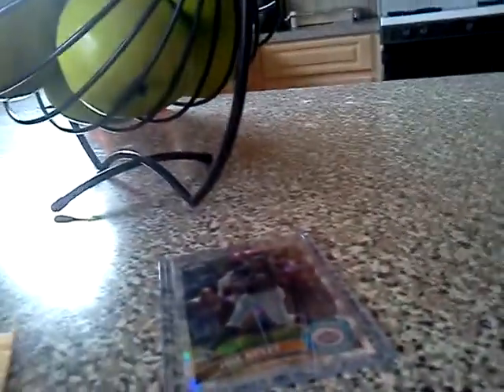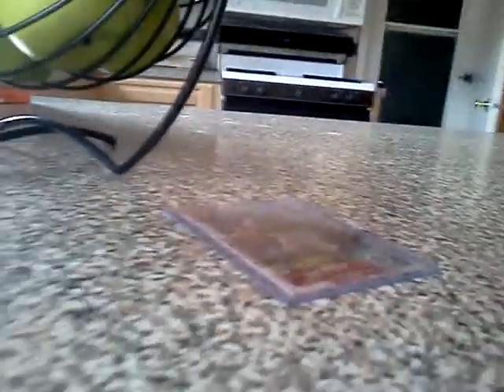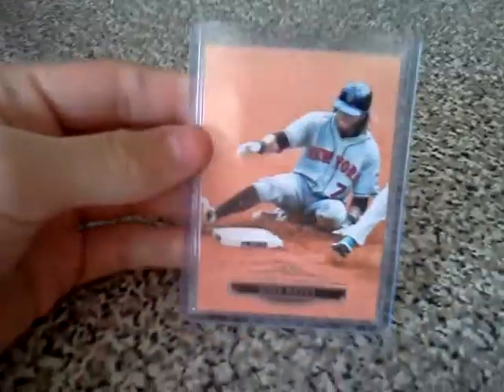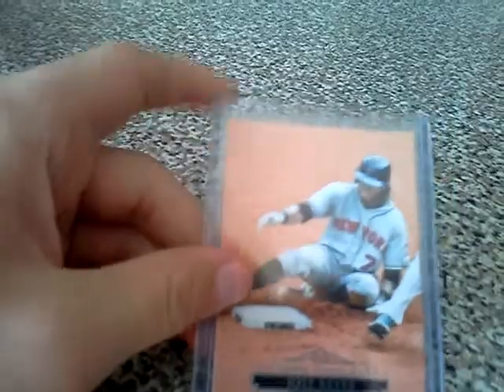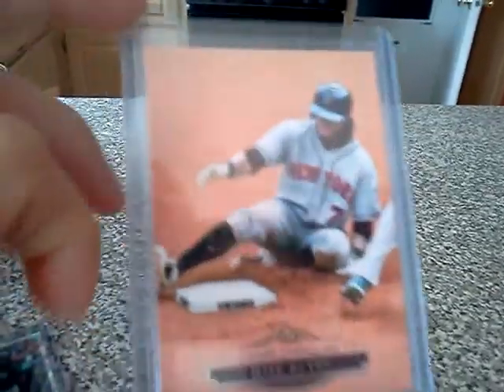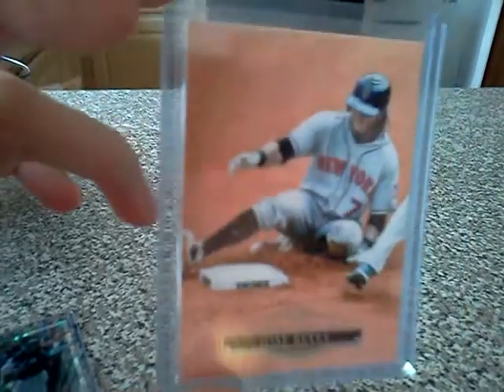Jose Reyes mailday